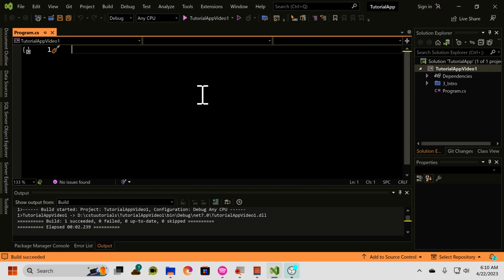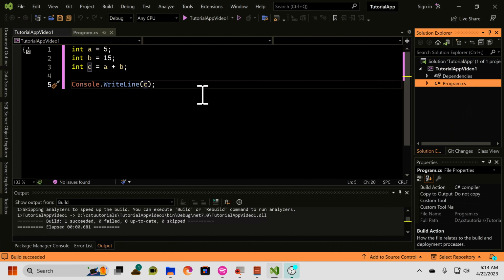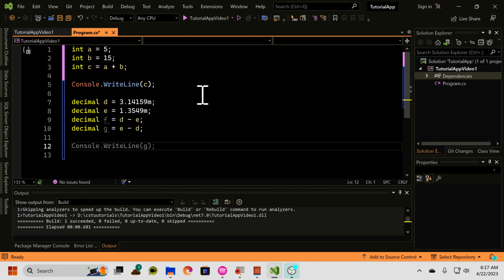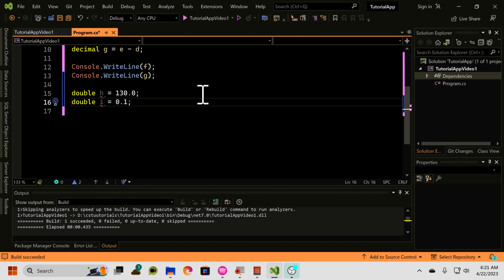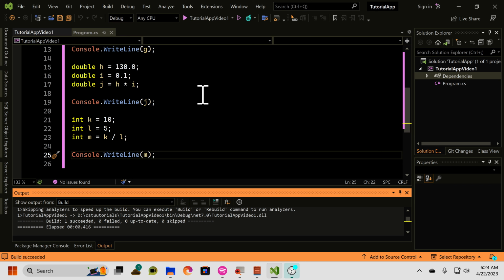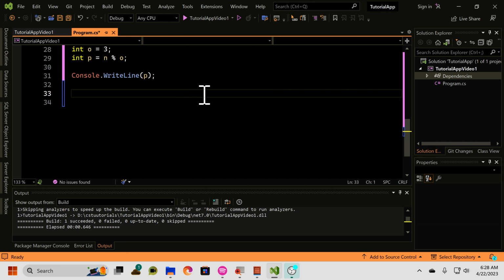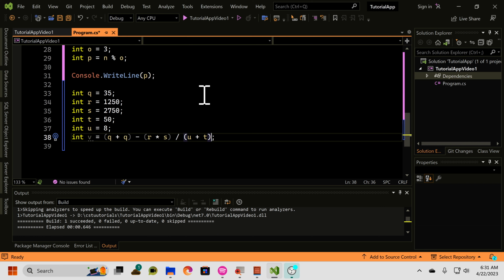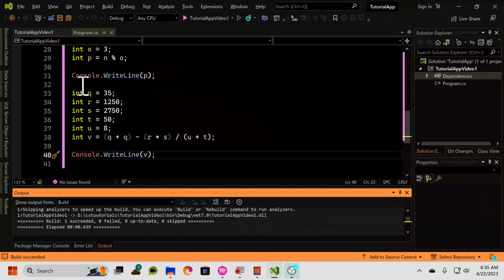C# - 5 - Arithmetic Operators